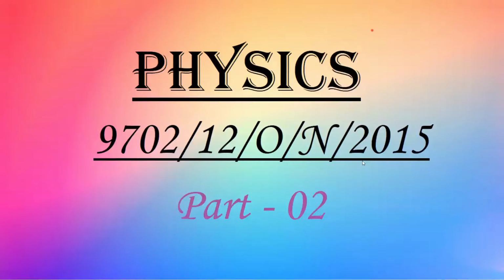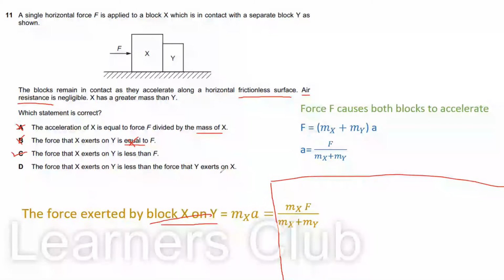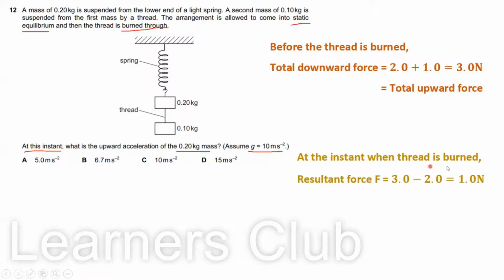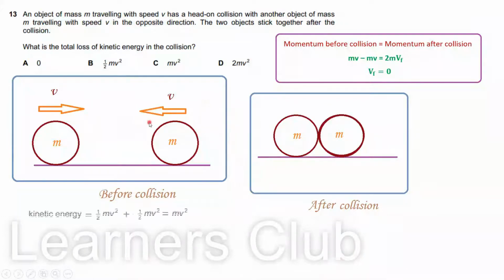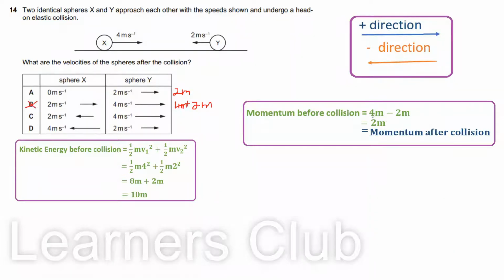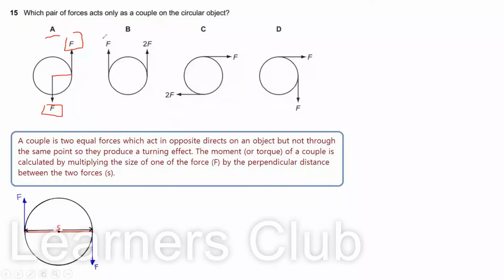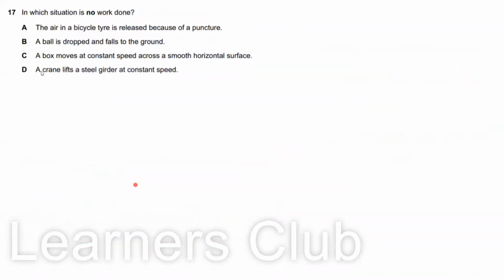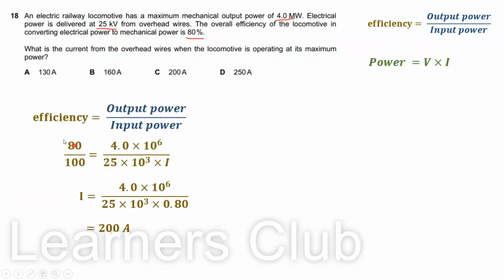9702/12/O/N/15 PART 02 - CIE 9702 Physics October/November 2015 paper 12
CIE 9702 Physics October/November 2015 paper 12 part 02.

Part 1 - Question 01 to 10
Part 2 - Question 11 - 18
Part 3 - Question 19 - 28
Part 4 - Question 29 - 37
Part 5 - Question 38 - 40